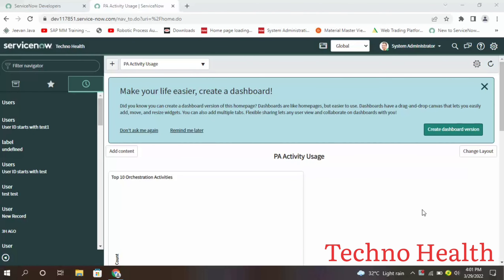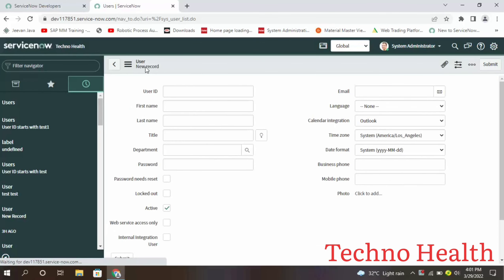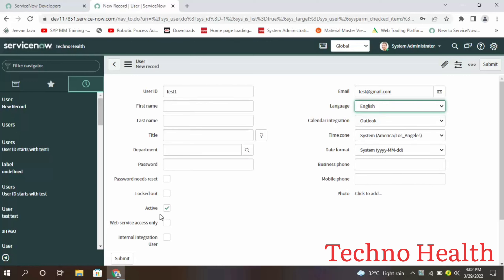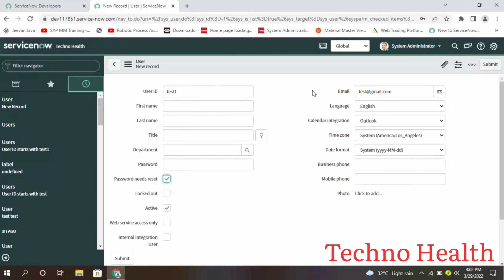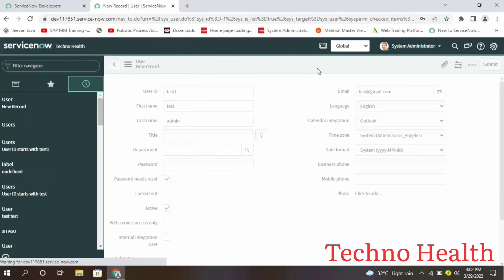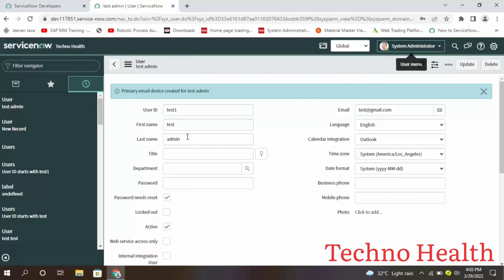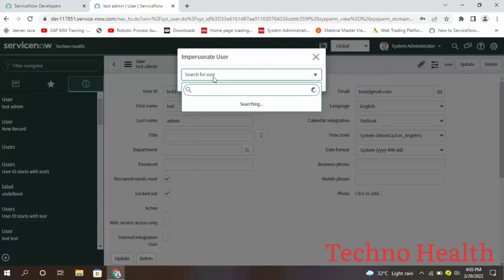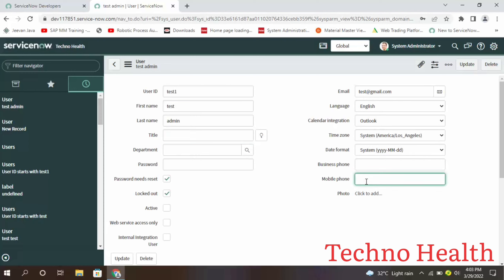How to create users in ServiceNow